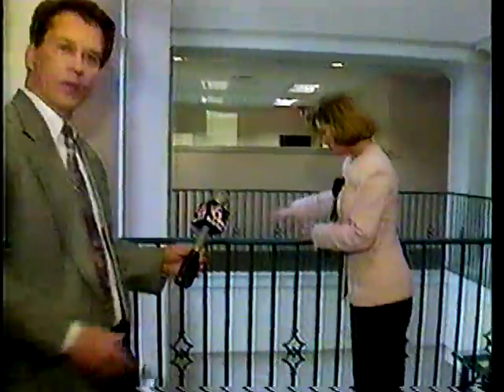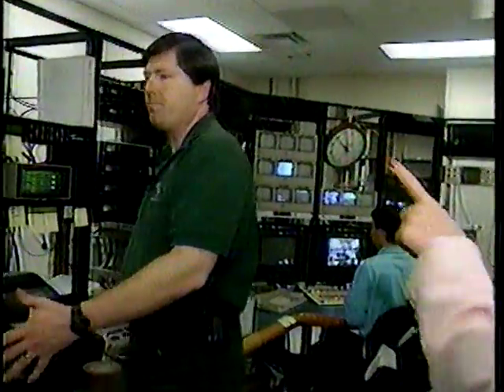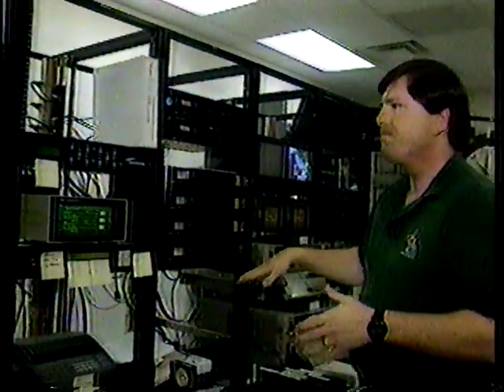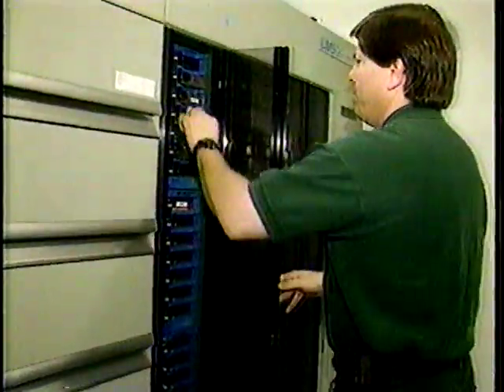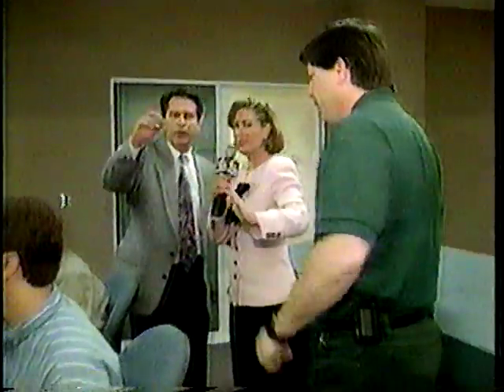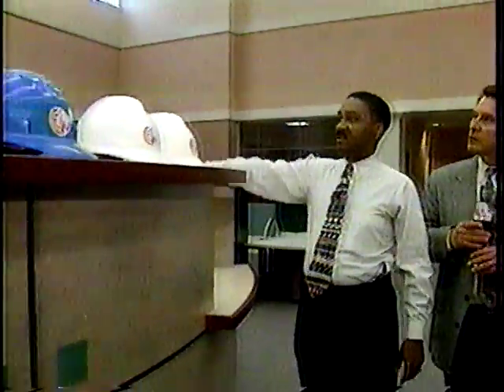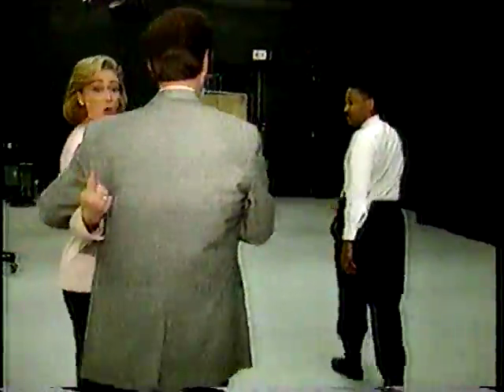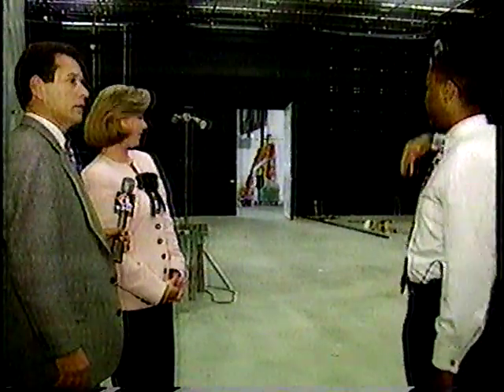WDSU -TV March 1996 Tour Of The Station's New Facility On Howard Ave. N.O., La.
Steve Bellas and Juli Miller, with the station's General Manager Wayne Barnett, take viewers on a tour of the new WDSU facility on Howard Ave. in March of 1996. WDSU was located on Royal St. in New Orleans' famous French Quarter from April of 1950 to March of 1996.